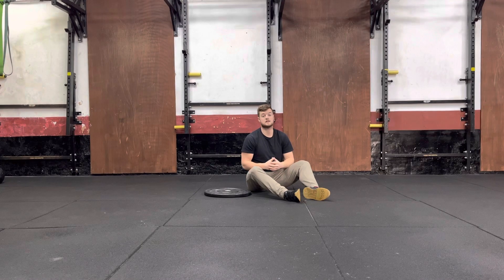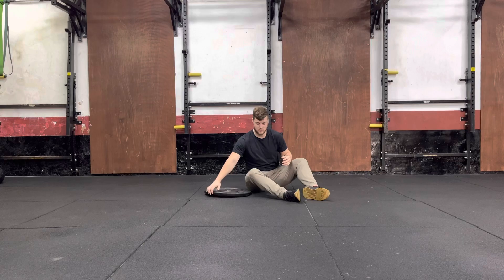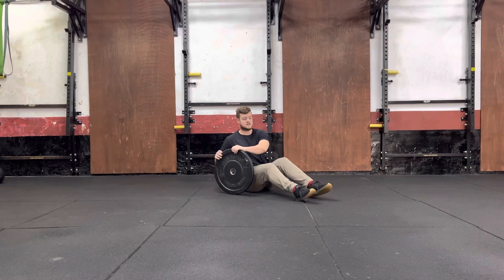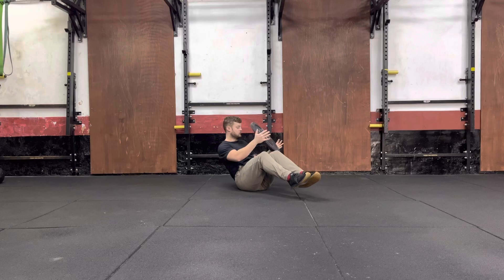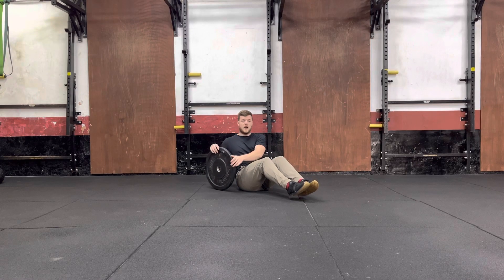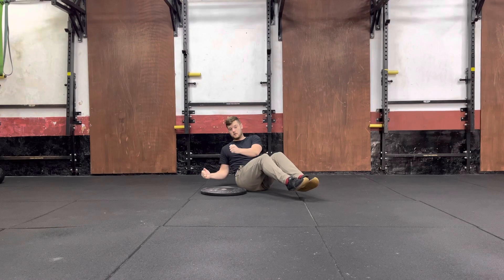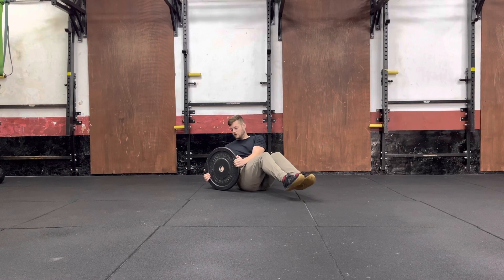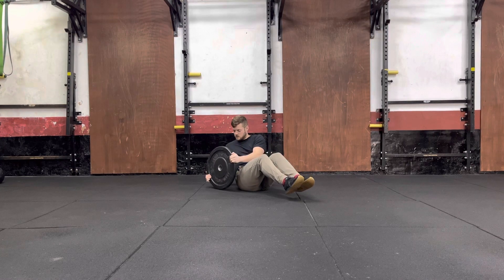Weighted Russian Twist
Hold a weight,
Legs together,
Feet off the ground,
Lean back slightly,
Rotate the torso side to side,
Arms don’t move,
Touch the ground on each side with the weight.
Do this slowly and with control.